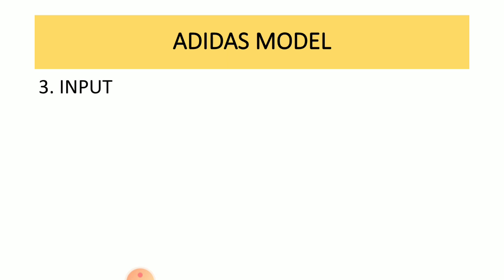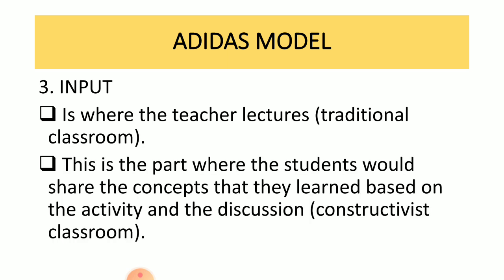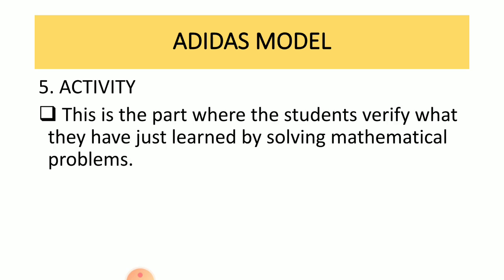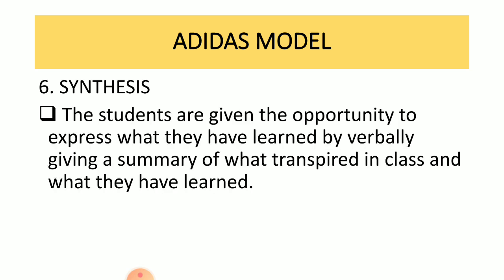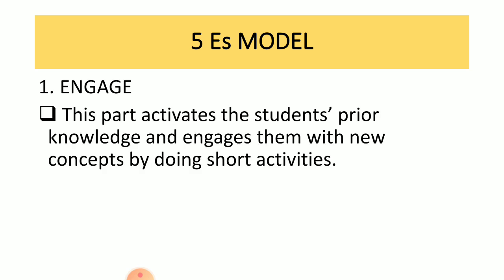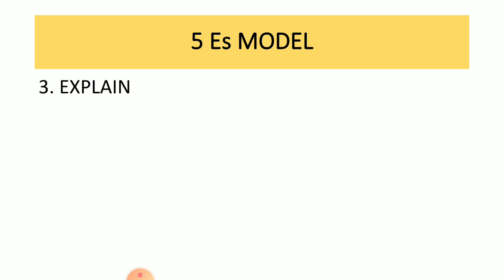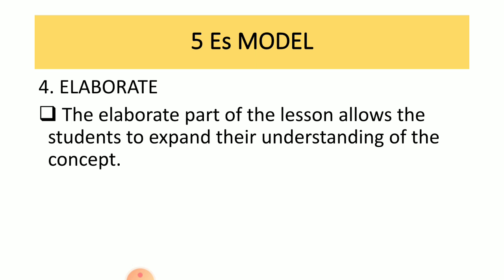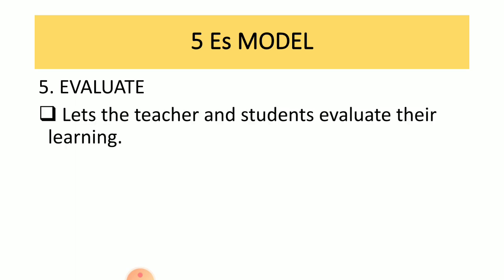Instructional Planning Models